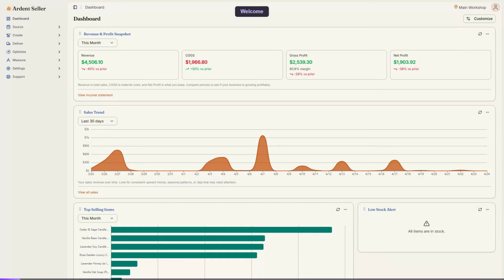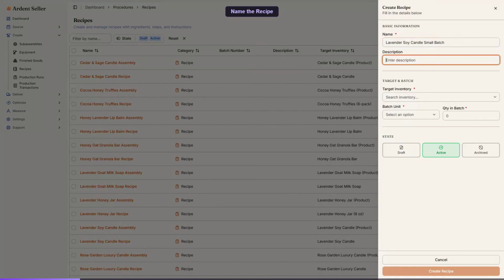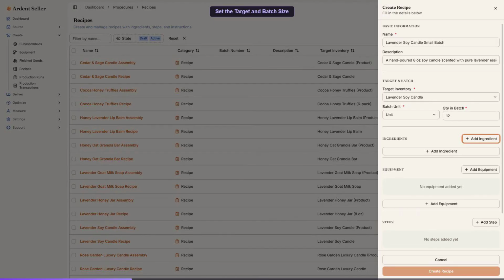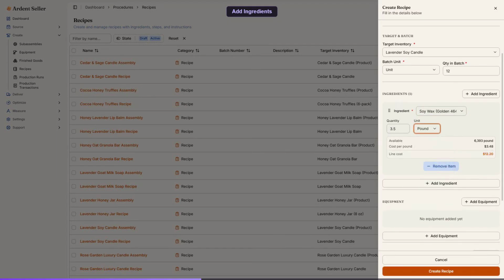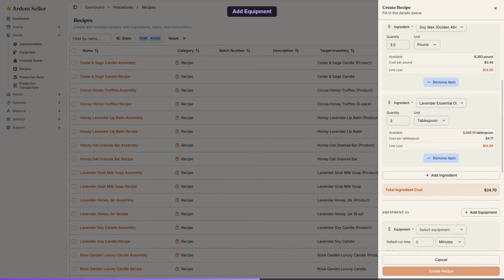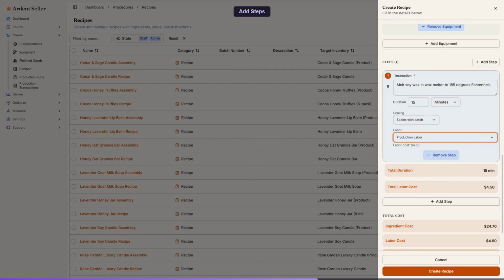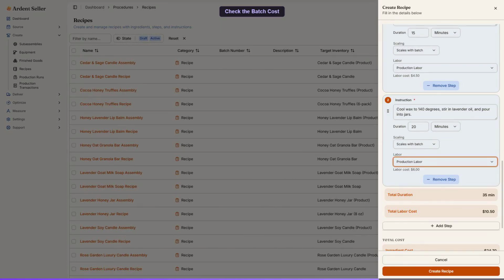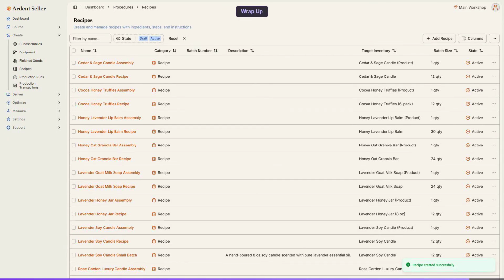How to Create Your First Recipe in Ardent Seller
How to Create Your First Recipe in Ardent Seller | Tutorial for Makers, Bakers & Craft Sellers

Learn how to build a recipe in Ardent Seller step by step. This tutorial walks you through creating a living, auto-costed blueprint for every batch you make — naming the recipe, pointing it at the finished good you produce, adding ingredients with quantities and units, listing equipment, writing step-by-step instructions with durations and labor, reviewing your total batch cost, and saving.

Perfect for makers, bakers, candle makers, soap makers, craft sellers, small-batch food producers, and anyone who wants to know exactly what a single batch actually costs to produce — raw materials, labor, and all — before they ever set a price.

🎯 What You'll Learn:
✅ How to navigate to Recipes in the sidebar and open the Create Recipe panel
✅ How to name and describe a recipe so your team can find it later
✅ How to choose a target — Finished Good vs. Product — and why it matters
✅ How to set your batch unit and batch size
✅ How to add ingredients with quantities and units, and see live line costs pulled from inventory
✅ How to add equipment so Ardent Seller can track usage hours and maintenance
✅ How to write steps with durations and link labor rates for automatic labor cost tracking
✅ How to read the Total Ingredient Cost, Total Labor Cost, and combined Total Cost summary
✅ How to save and reuse a recipe for production runs, cost analyses, and price-list updates